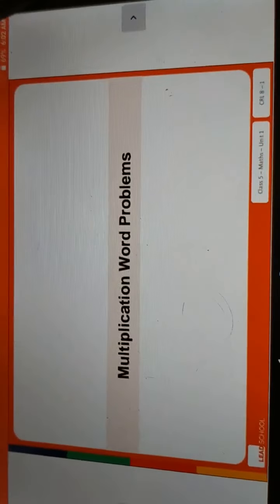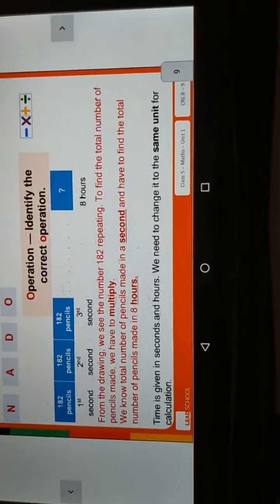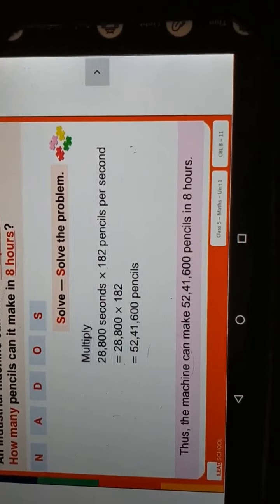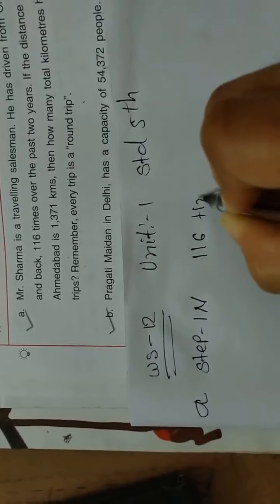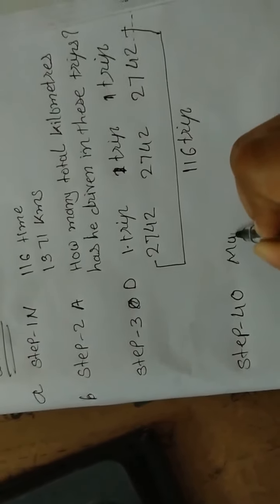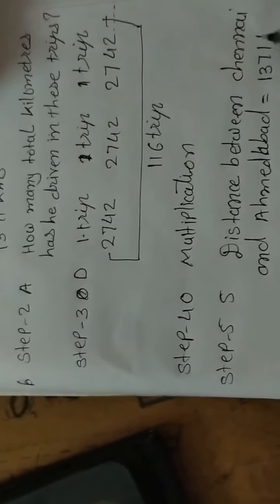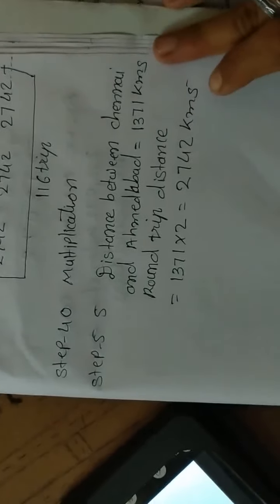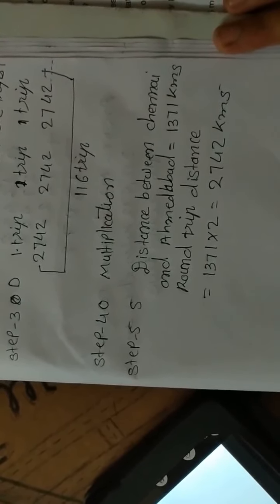Class 5 ll maths ll unit 1ll Lecture 8 ll Rajiya Pathan ll Gyanmanjari Vidhyapith.